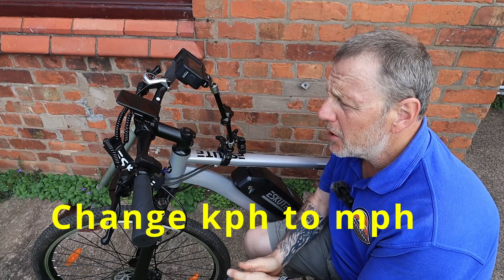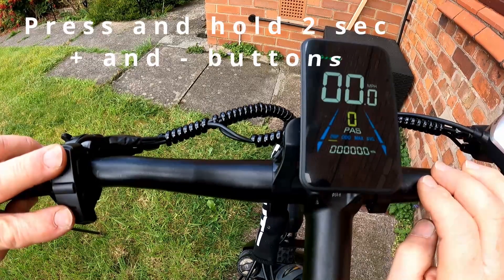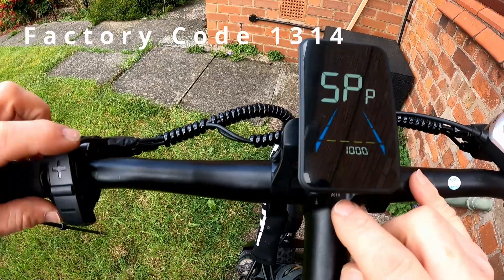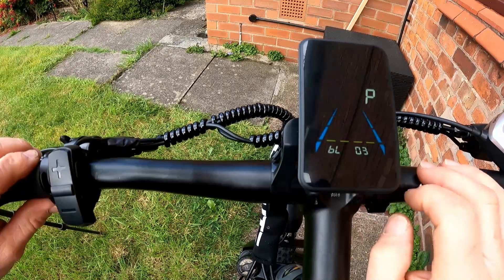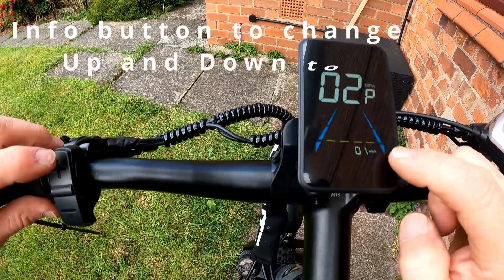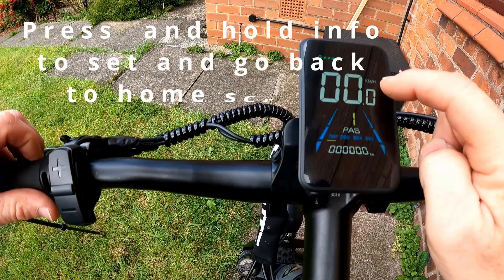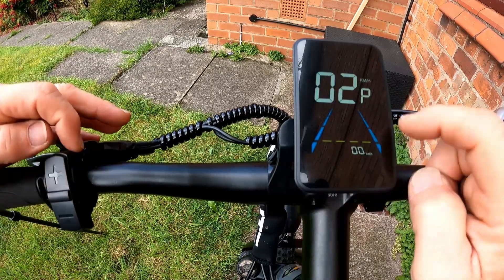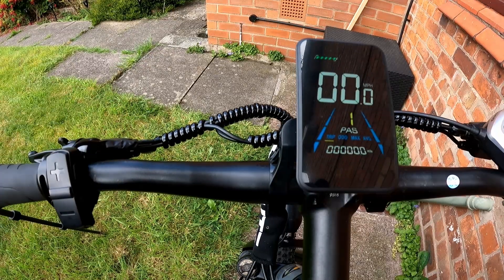Quick and Easy Way to Convert KPH to MPH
Learn how to effortlessly convert kilometers per hour (kph) to miles per hour (mph). This step-by-step guide covers the simple math and provides clear examples. Perfect for travelers, drivers, and anyone dealing with speed measurements.